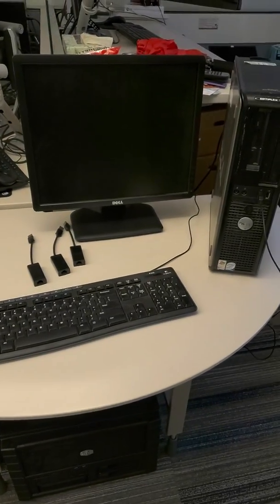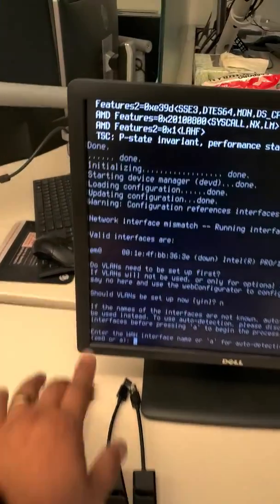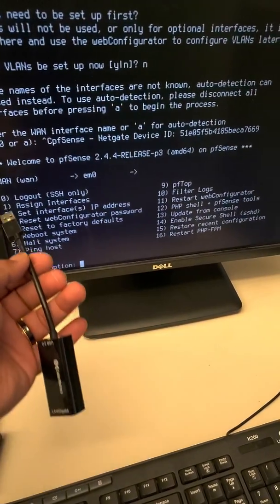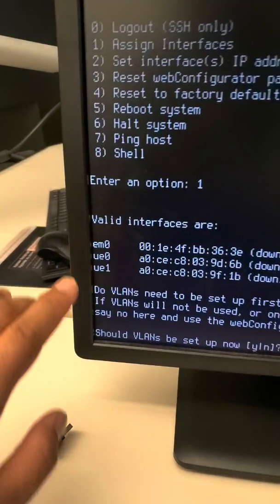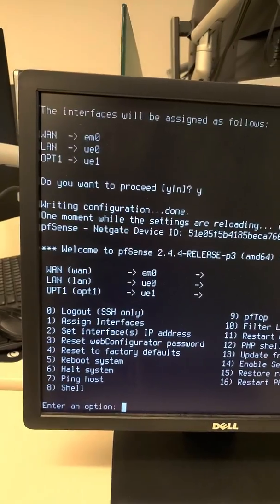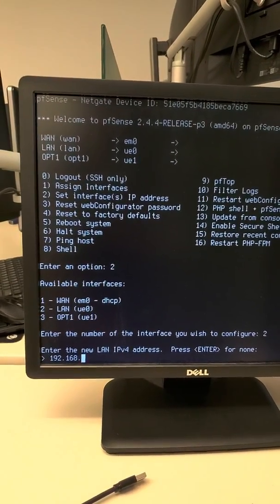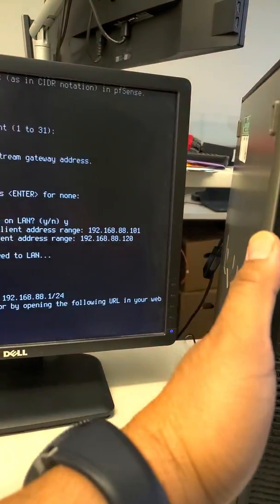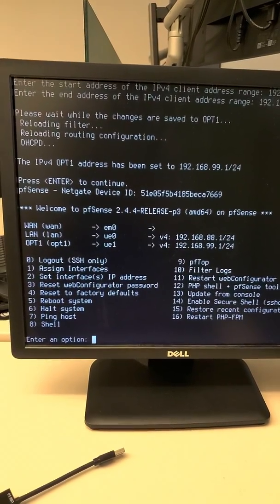Securely Working from Home: pfSense/OPNsense firewall set-up in less than 15 minutes!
If you have never set-up (rolled) your own router/firewall and have no idea how to segment your home network as a homelab (work, kids/teens, IoT, etc.) then I hope this has helped.

If you're like me and are partially obsessed with testing security products and features then you'll notice I called one of the lines as "infect". In to documentation this also called your "dirty line" which is the part of the network you do not fully trust (guests, visitors, IoT devices) to be in your main network.

Recorded in one take via mobile phone at my desk. Hopefully the next ones are of a better quality.

Excuse the heavy breathing. I made this video in a rush on a Friday as we were about to shutdown the office. It was a stressful time and I had to push out an instructional video as fast as possible.

I'm going to start kicking out a few more of these from time to time.